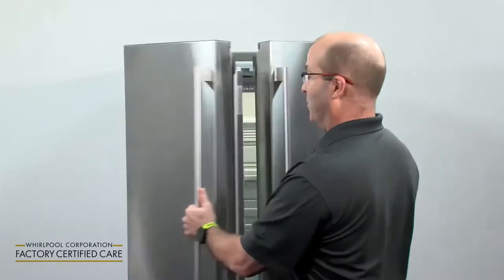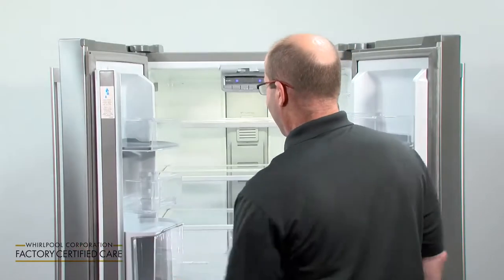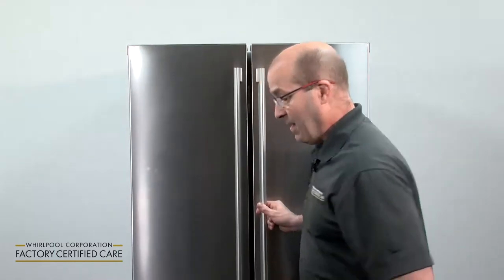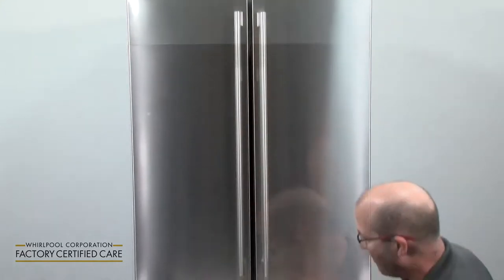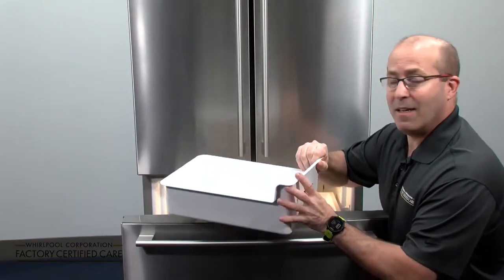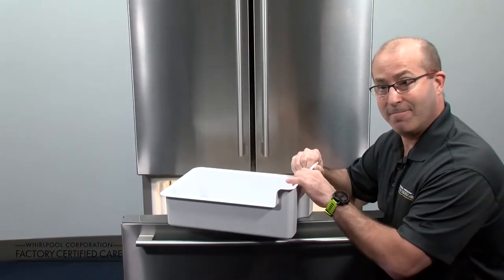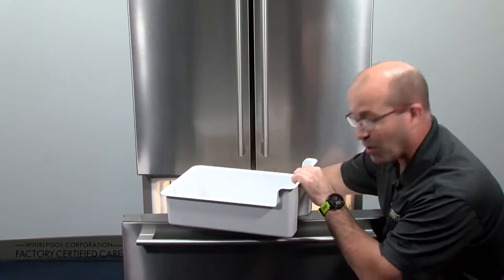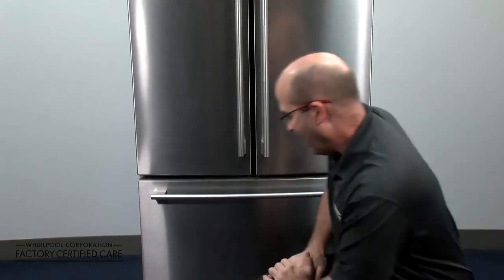Preparing your refrigerator for a short term vacation